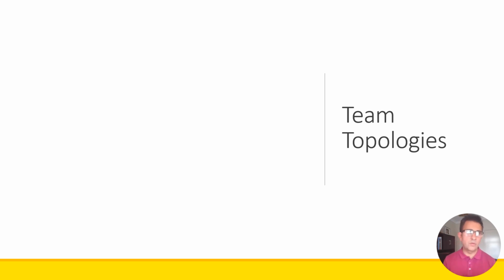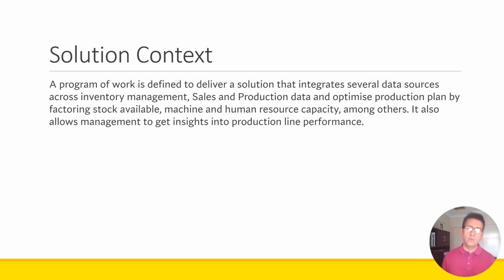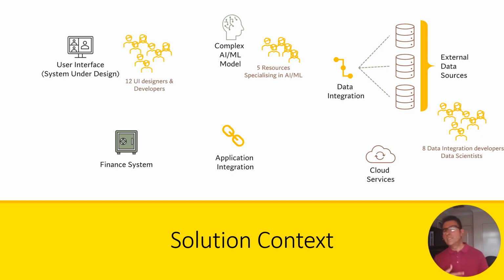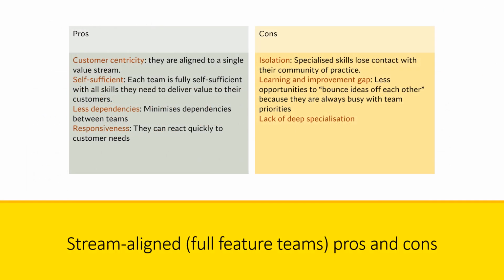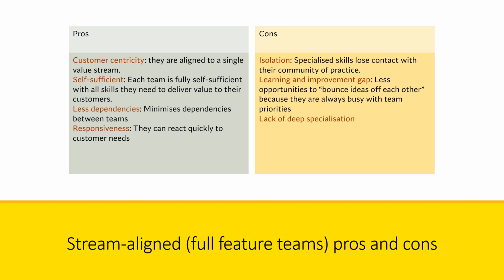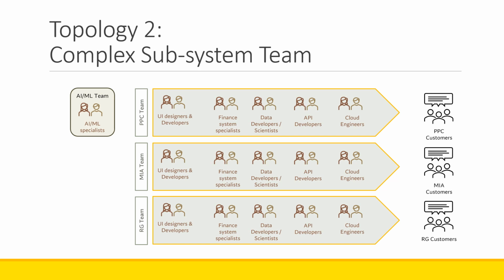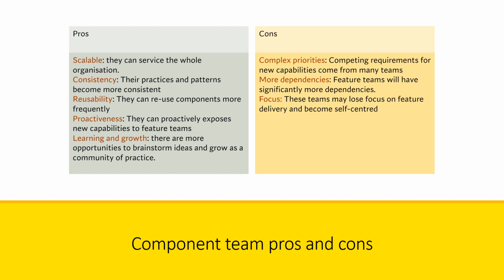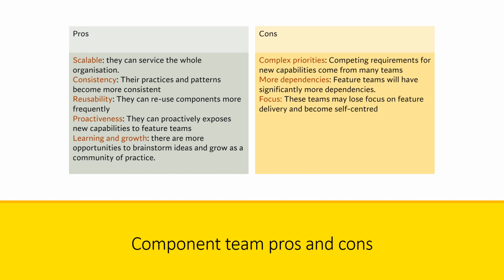Team Topologies, Feature Teams vs Component Teams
In this video I cover agile team topologies covering both the old vocabulary of feature and component teams to the more recent scaled agile vocabulary of stream-aligned teams, platform teams, complex sub-system teams and enabling teams using a business example.